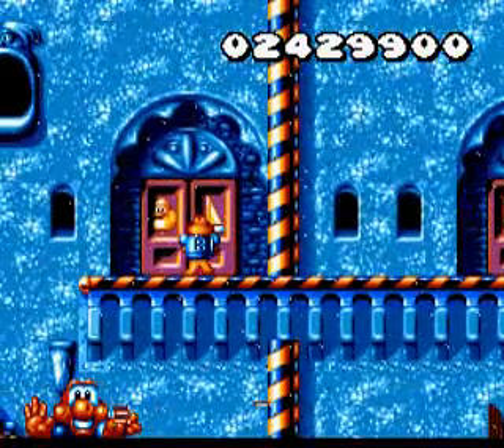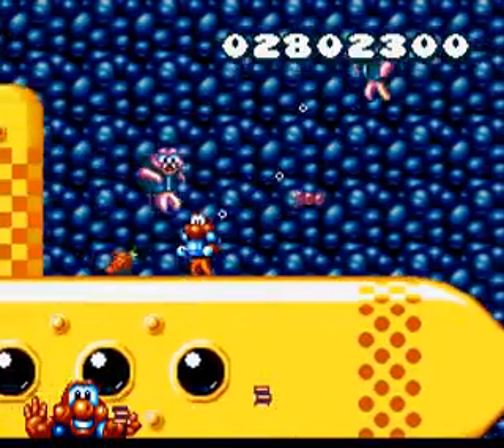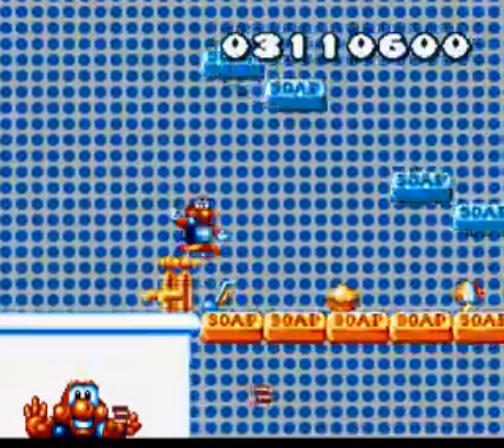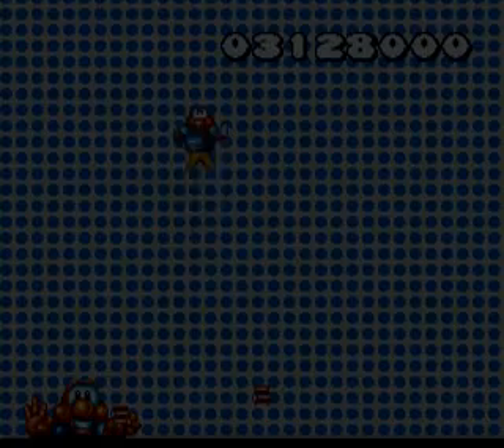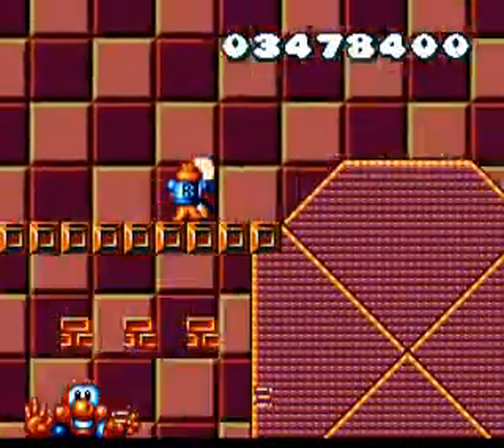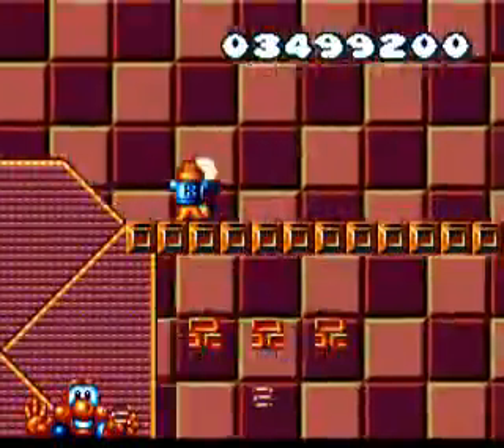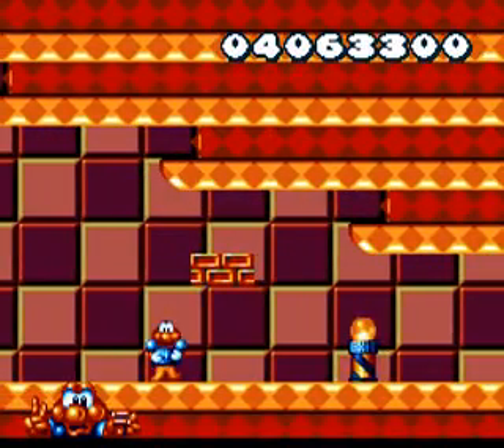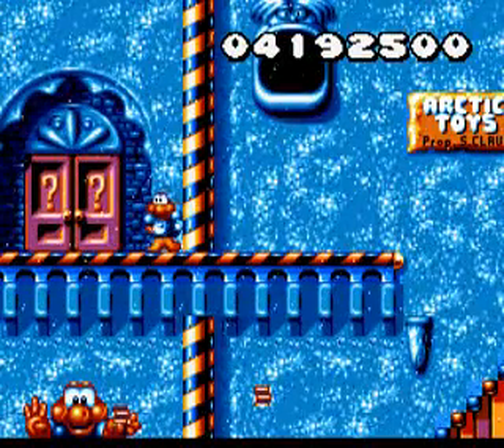Let's Play Super James Pond - 04: Scrub Work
WARNING: Prolonged exposure to Super James Pond may result in dementia, skin lesions, and a loss of aesthetic discernment. Consult with a physician before viewing.